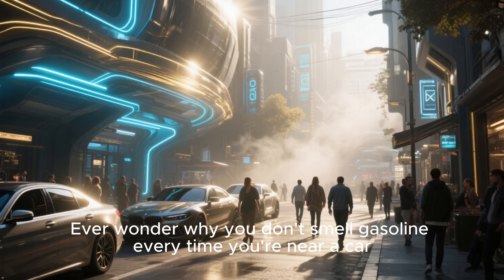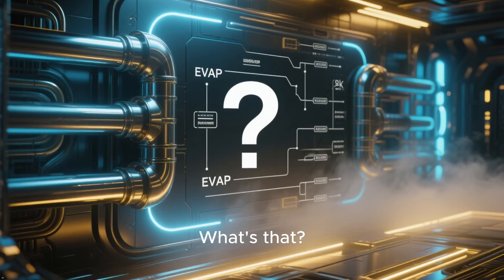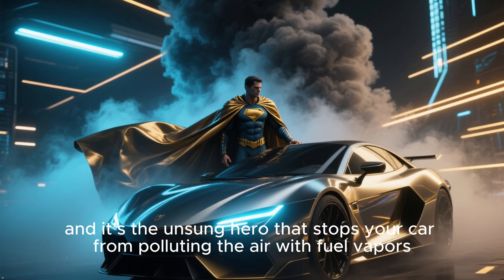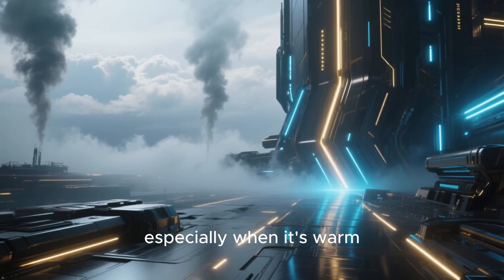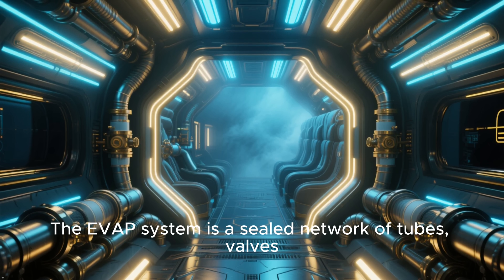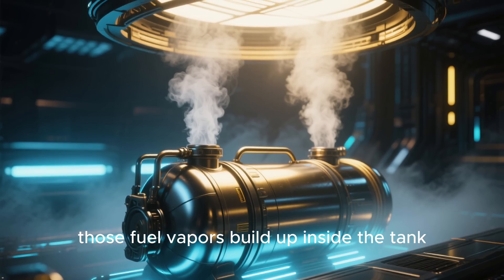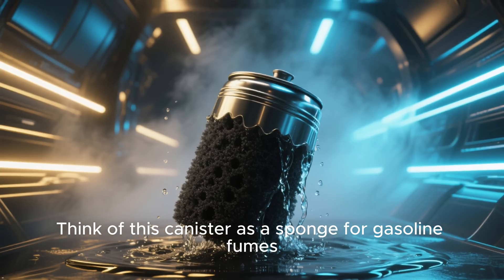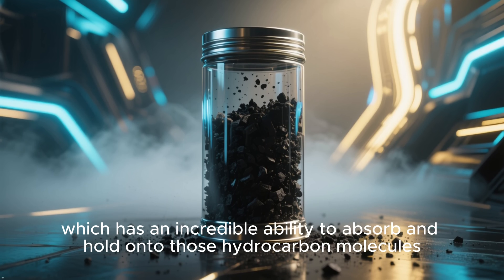How EVAP Systems Control Fuel Vapors | CodeMechanic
Ever wondered about your car's `evaporative system` and `how it works` to manage fuel vapors? This video explains its vital role, detailing how the `charcoal canister` captures `vehicle emissions` to prevent `air pollution`. Understanding this system helps keep our environment cleaner.